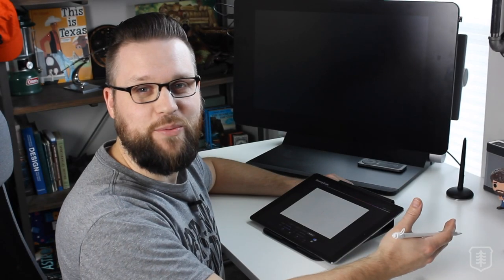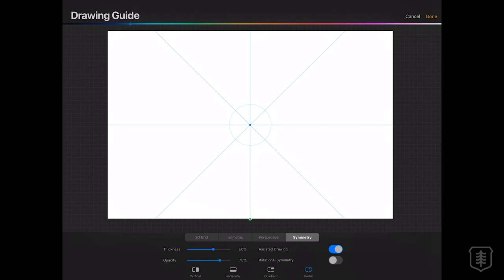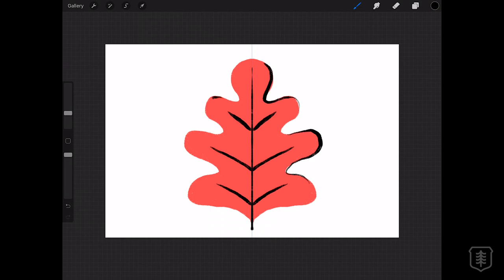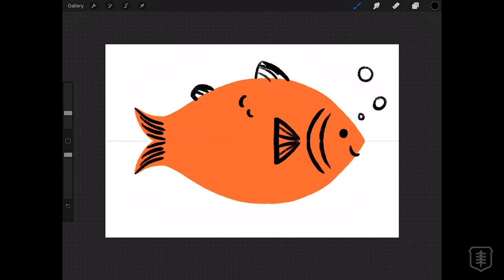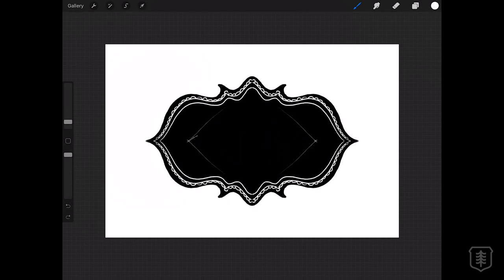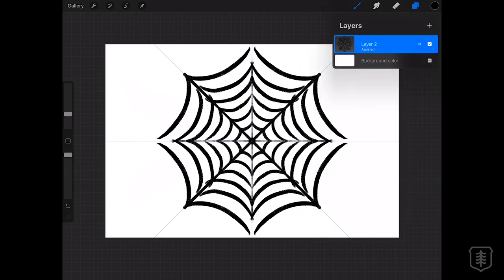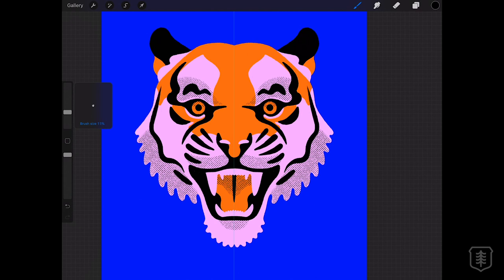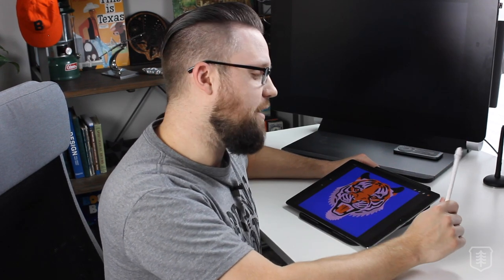How To: Using the SYMMETRY TOOL in Procreate (iPad Pro Tutorial)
In this video, I show you how to use the Procreate Symmetry (Mirroring) tool on the iPad Pro.